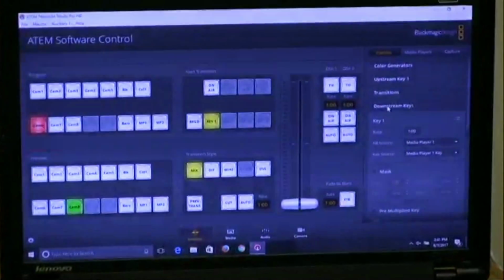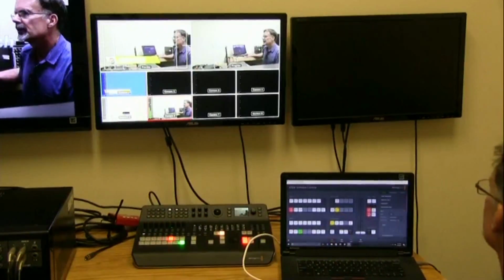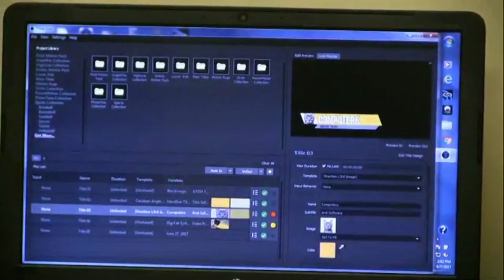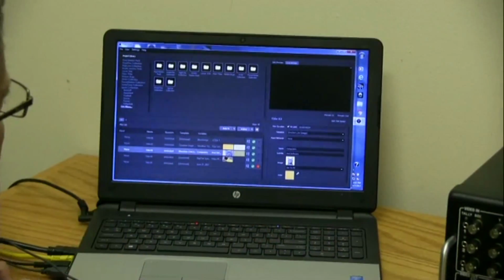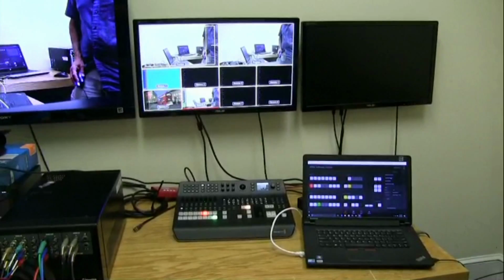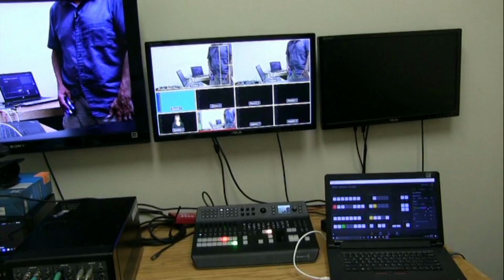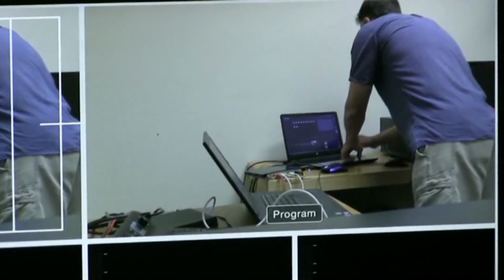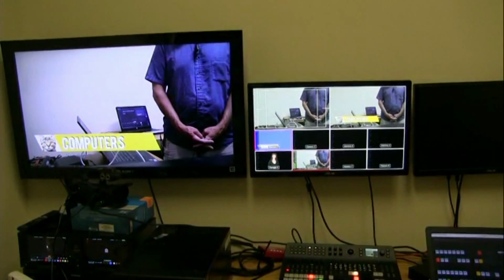Displaying Titles and Graphics on the Blackmagic ATEM Television Studio Pro HD Switcher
DigiTekSys.com